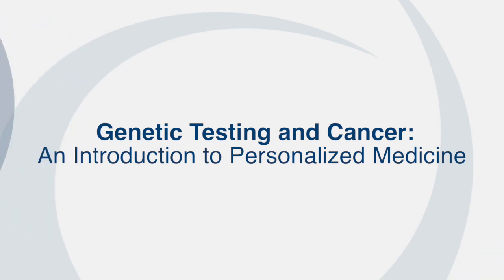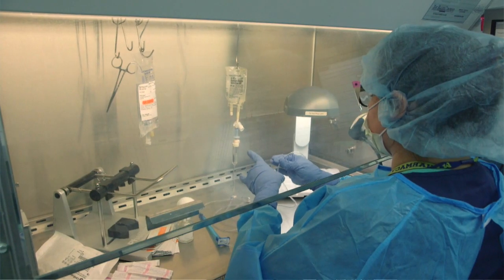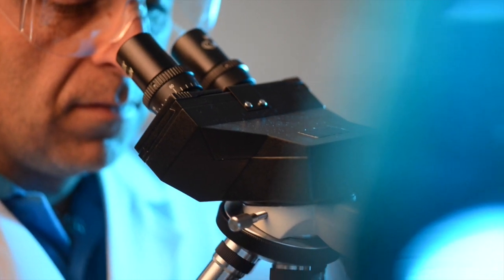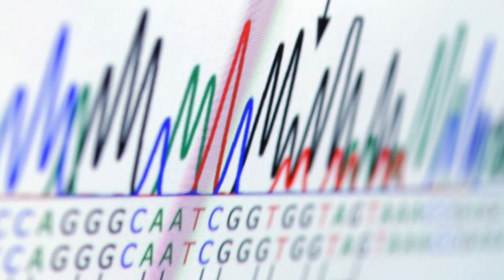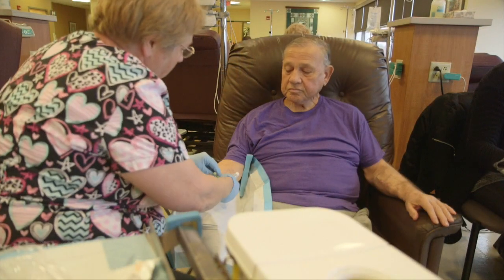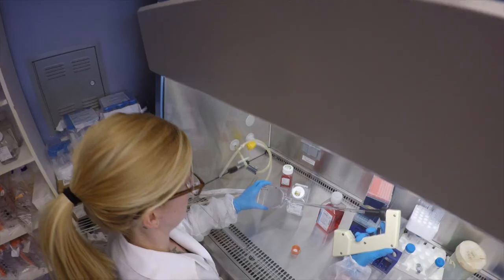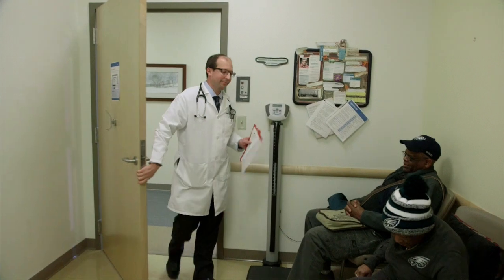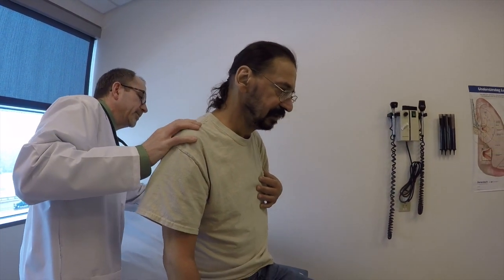Genetic Testing and Cancer – An Introduction to Personalized Medicine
In this video, Dr. Jyoti Patel explains how genetic testing works to improve personalized medicine, the role that family history and certain mutations play in cancer, and understanding the genetics of your disease.